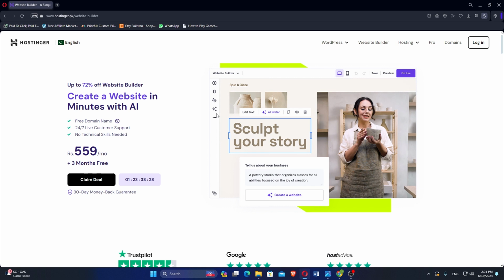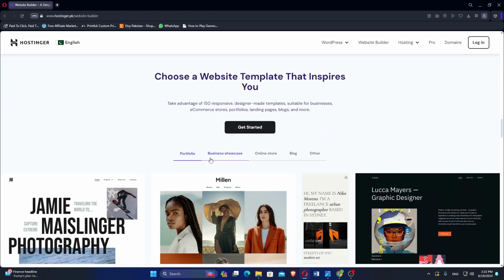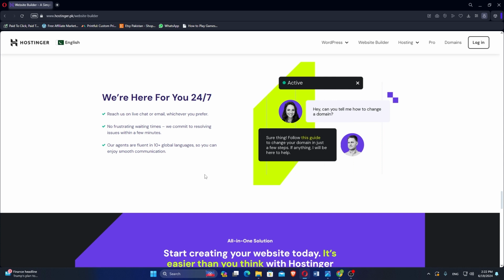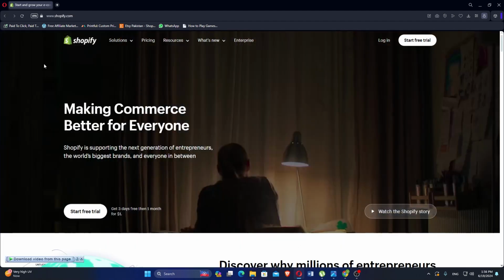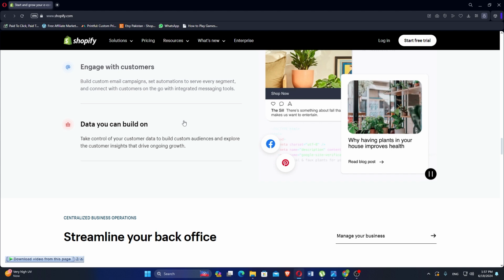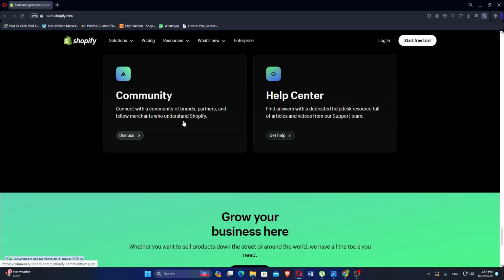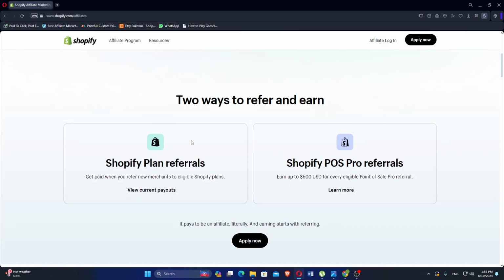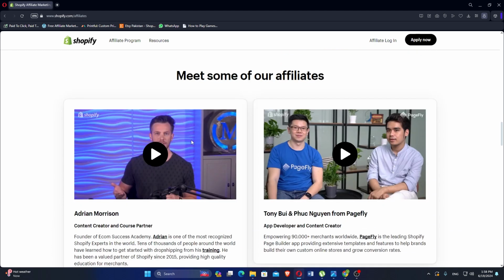Hostinger Website Builder vs Shopify (2026) | Which is Better?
In this video I'll compare Hostinger Website Builder vs Shopify